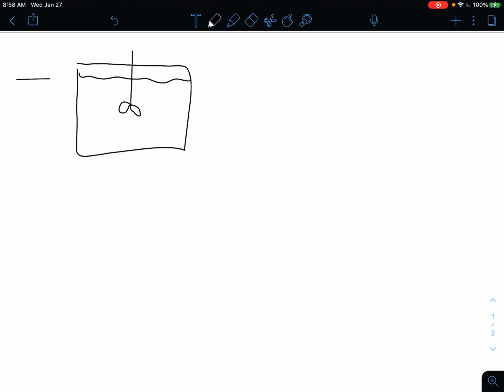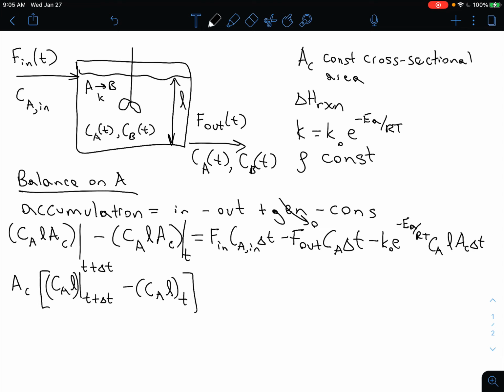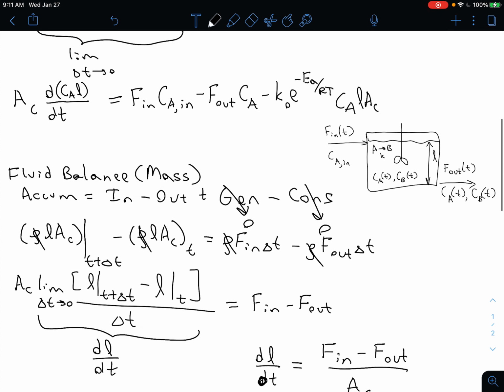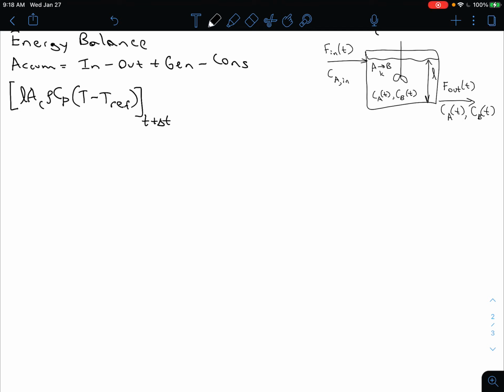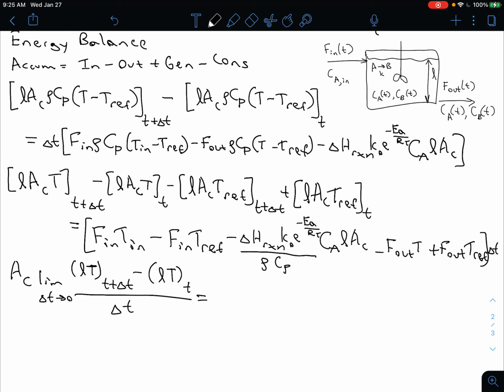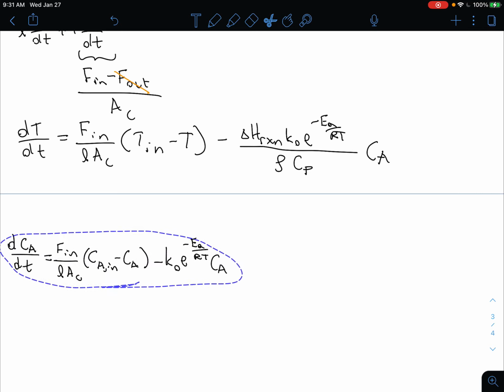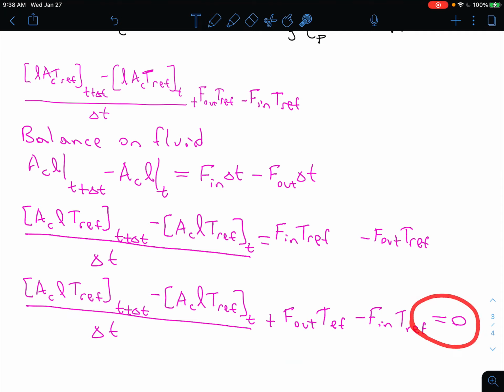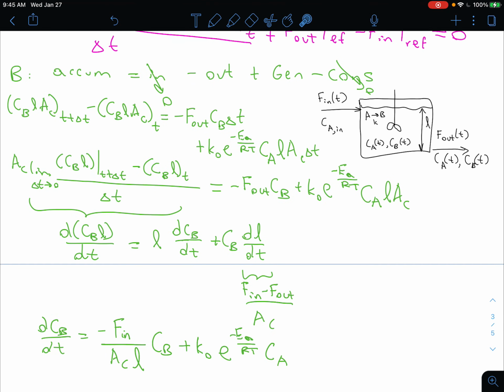Differential equation formulation for stirred tank with chemical reaction and heat of reaction.